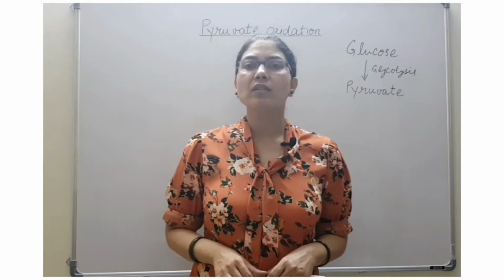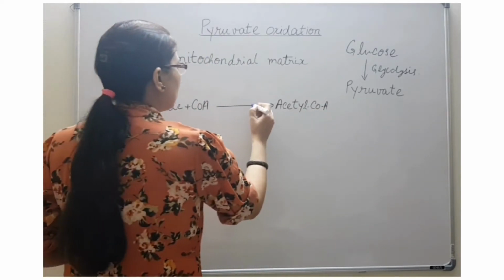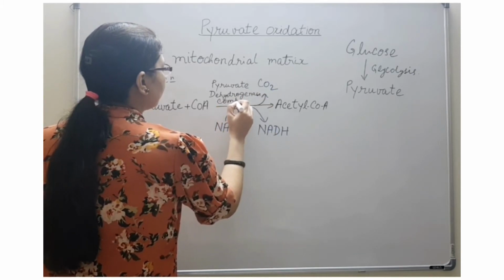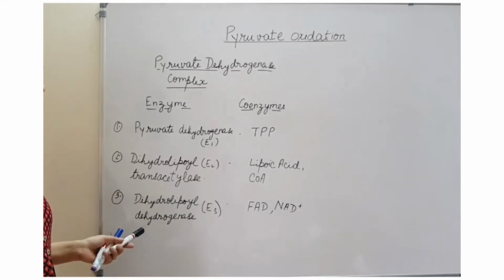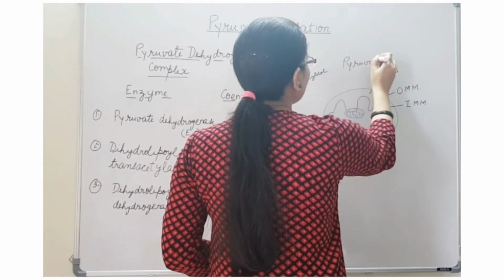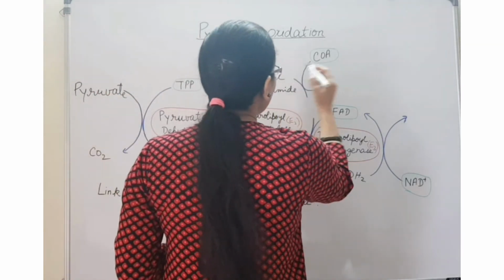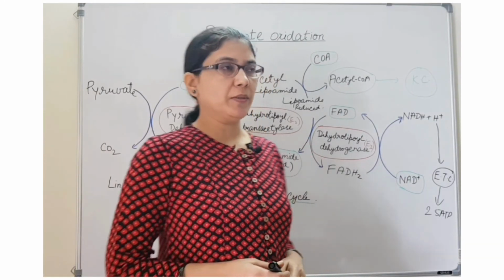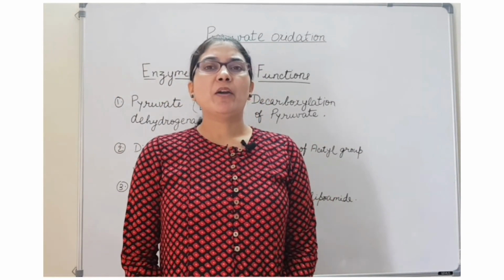Pyruvate Oxidation (Pyruvate Dehydrogenase Complex).Biochemistry.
This is Pyruvate oxidation video also Oxidative decarboxylation of Pyruvate.
In Pyruvate oxidation, Pyruvate Dehydrogenase Complex and it's components are discussed in detail.
Functions of all individual enzymes is discussed in detail. Watch Glycolysis before this video, link is